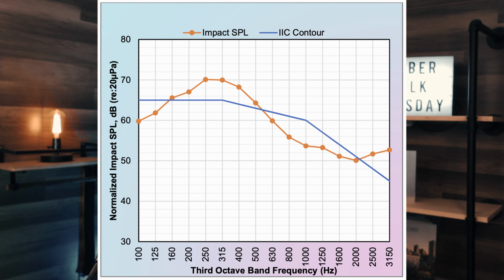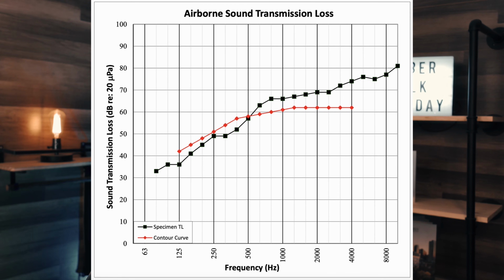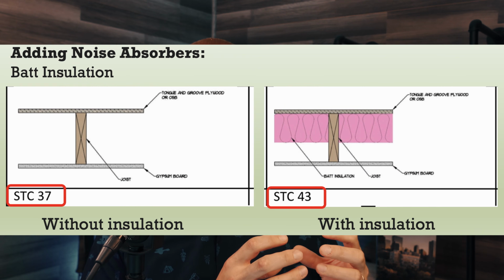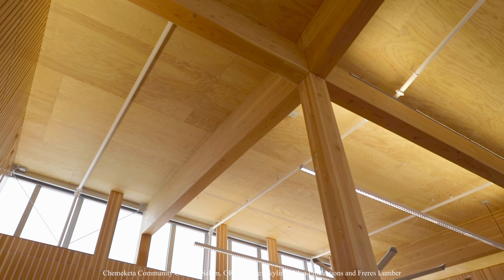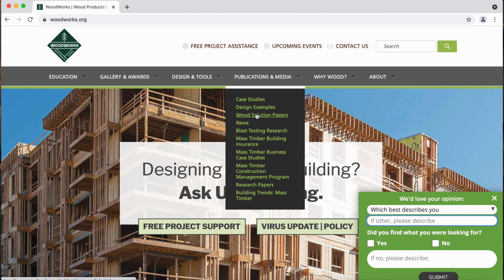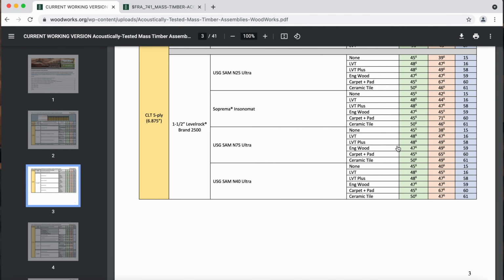Acoustics and Sound Control in Mass Timber Buildings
Acoustics. Sound control. Noise pollution. Regardless of what you call it, designing the wall and floor/ceilings within a building for good acoustics performance (i.e. blocking the amount of noise that can travel through them) is a critical design process. In this video, we take a look at how sound performance metrics of assemblies - STC and IIC - are tested; we look at how these values compare and what types of buildings would target different ranges; and we discuss the unique aspects of designing mass timber assemblies.

Are you considering a mass timber project and would like free design support? WoodWorks provides free project assistance - let us know how our Regional Directors can help you:

Ricky McLain is a structural engineer and mass timber specialist at WoodWorks. This video and this channel are based purely on Ricky's own observations, experiences and opinions and do not necessarily reflect the opinion nor beliefs of WoodWorks.